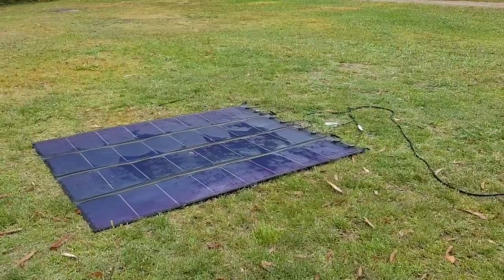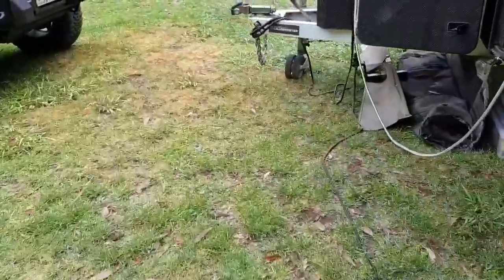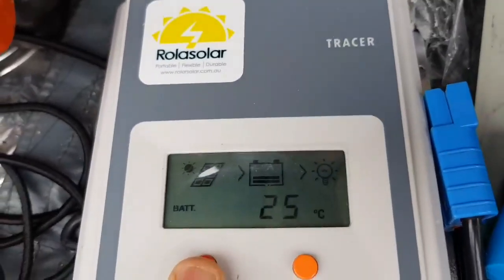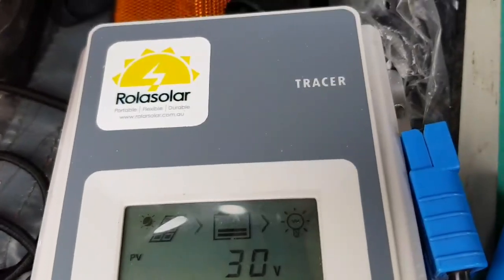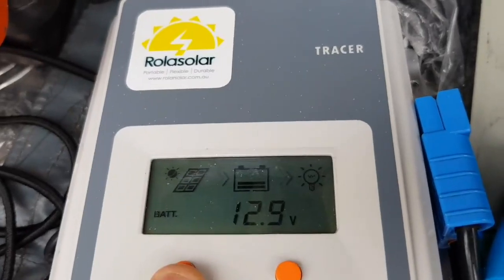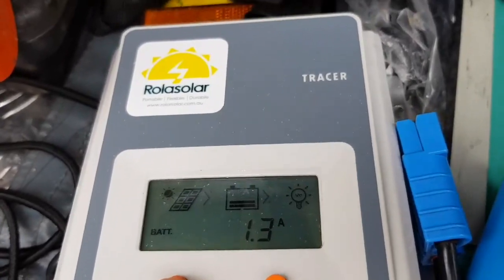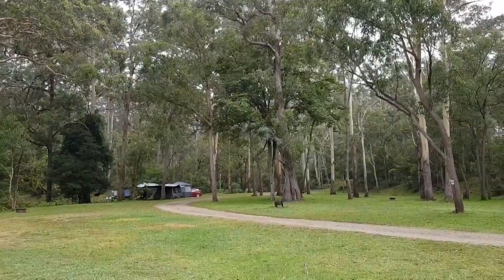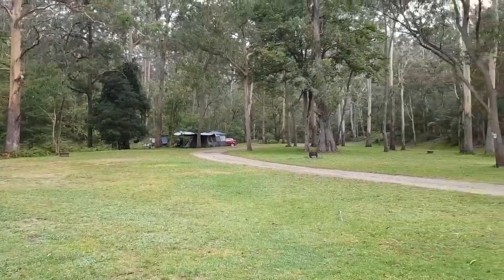Rola200Z 200 Kit Charging in the Rain at Gordon Country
Camping in rainy weather we still gain charge from the Rolasolar flexible rollout solar awning.